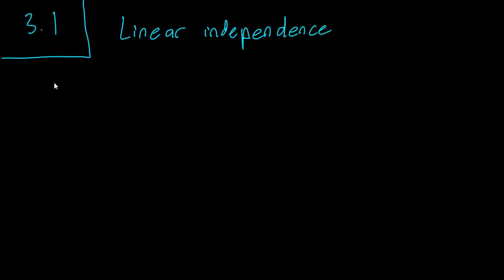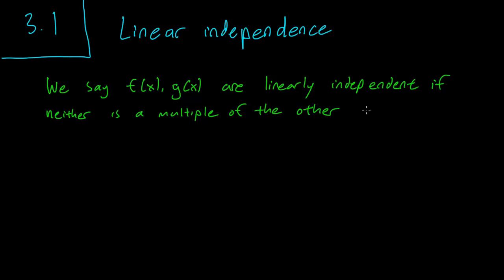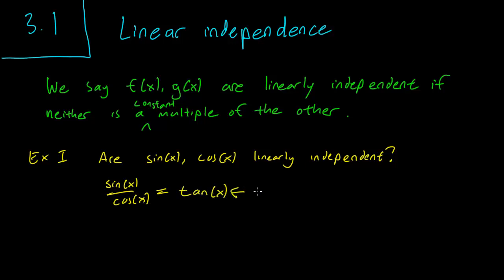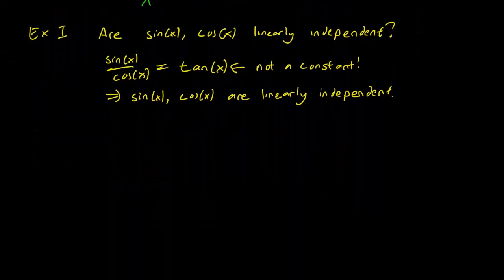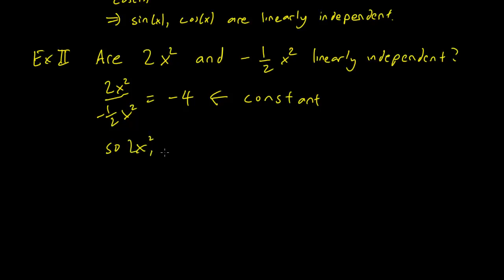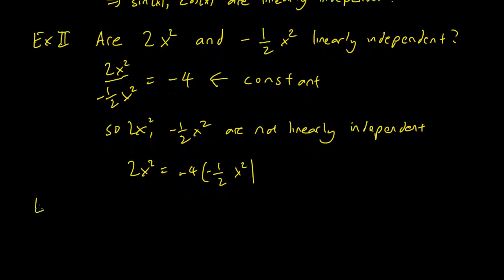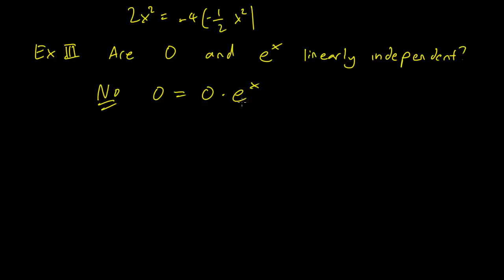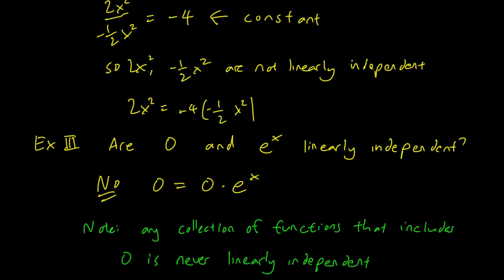3.1 Linearly independent functions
We discuss the definition of linear independence